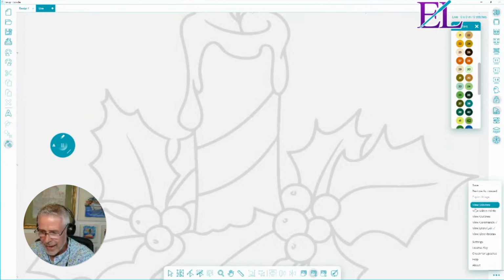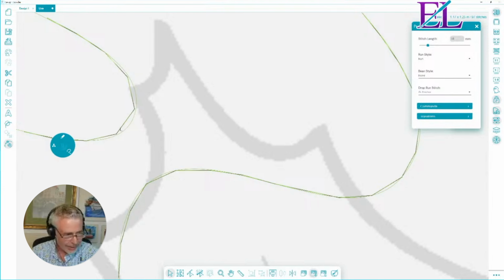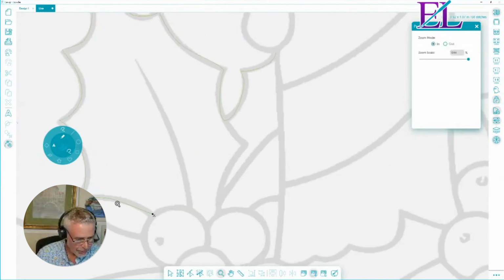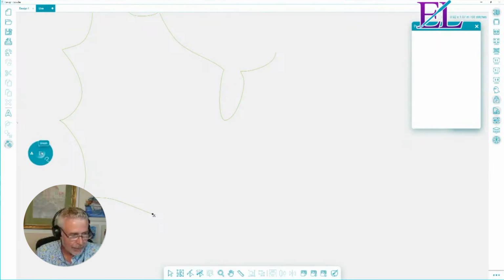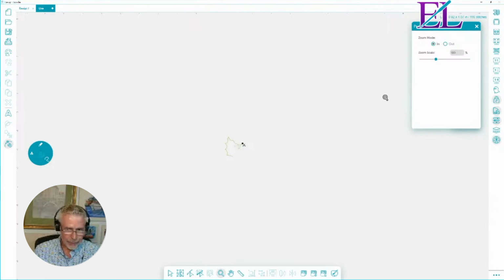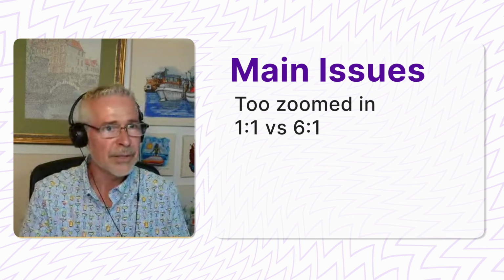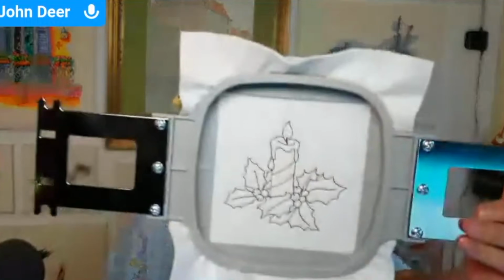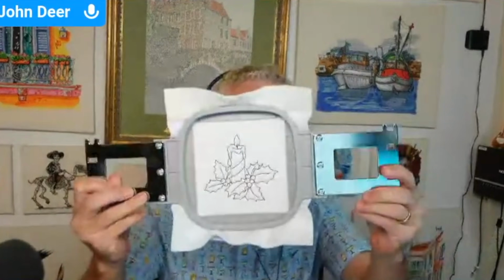How to Digitize Straight and Curved Lines for Perfect Embroidery | Design Doodler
Learn how to digitize straight lines and round lines on the Design Doodler!